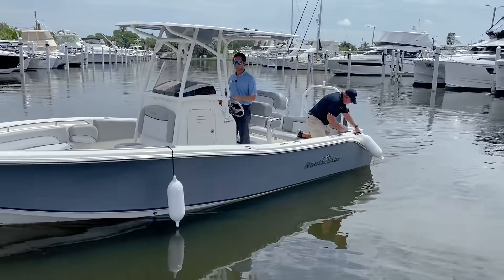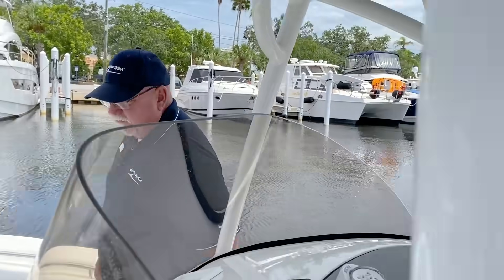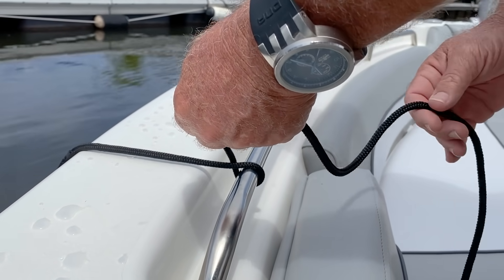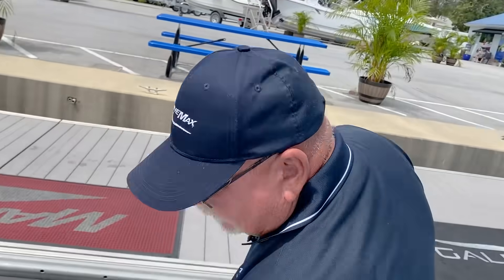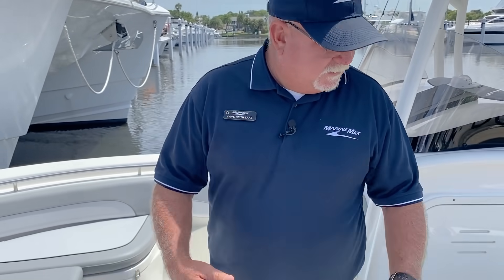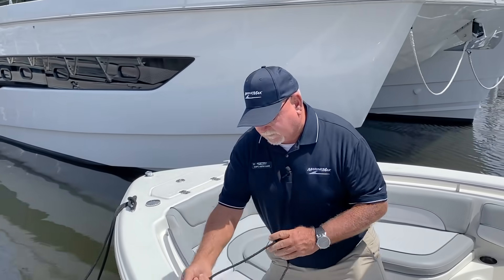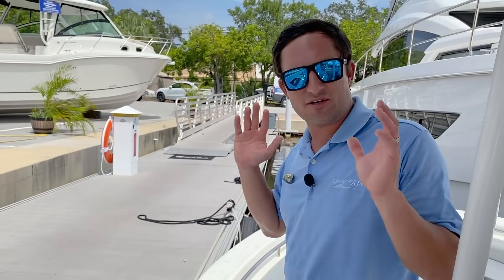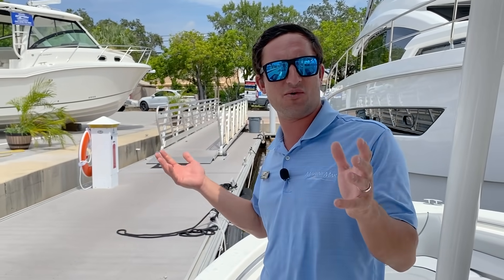Boating Tips: How to Approach a Floating Dock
Join Captain Keith and Nick as they show you proper technique on approaching and tying up at a floating dock. What boating tips do you want to see?